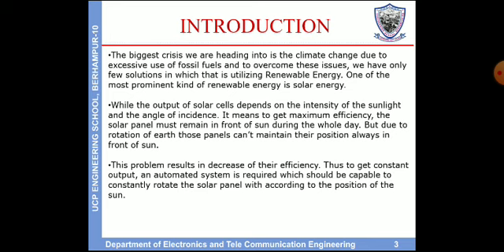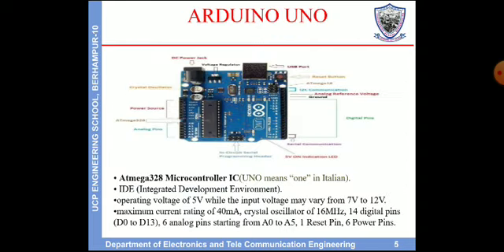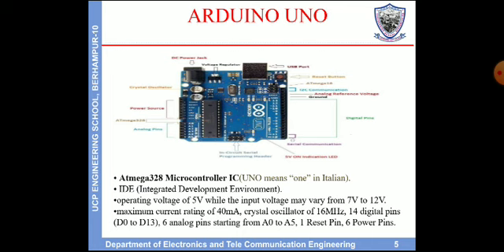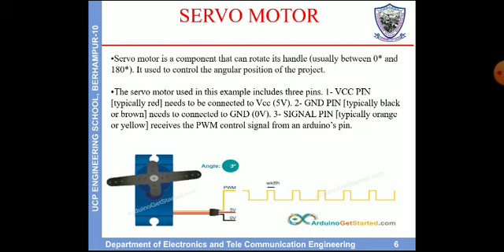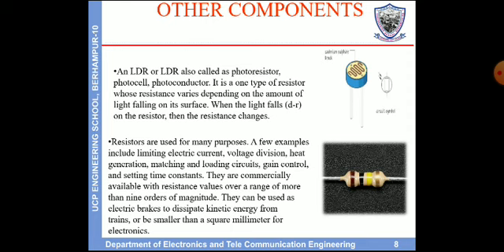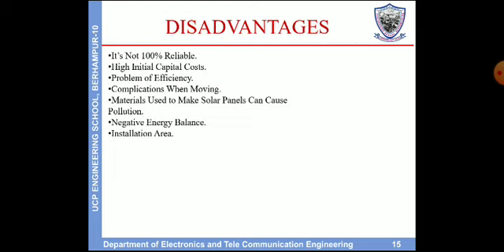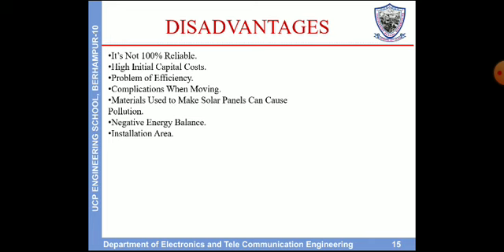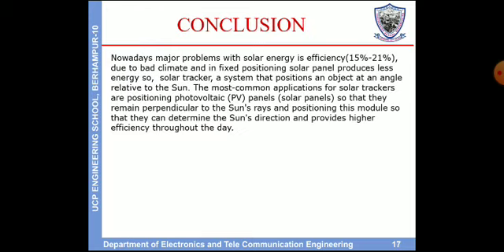PPT on SUN TRACKING SOLAR PANEL.